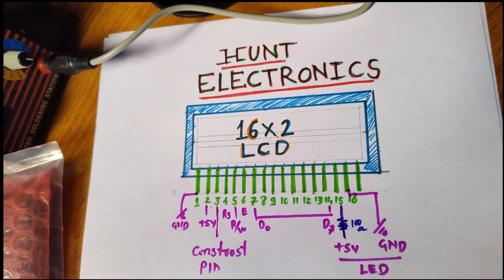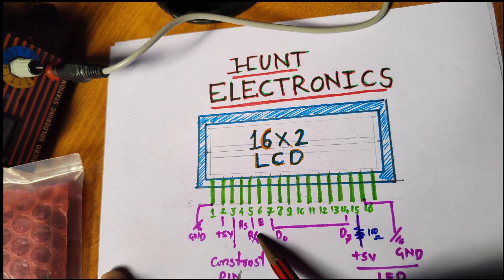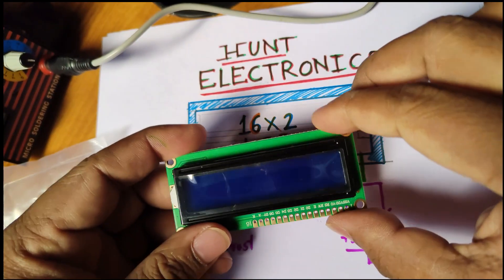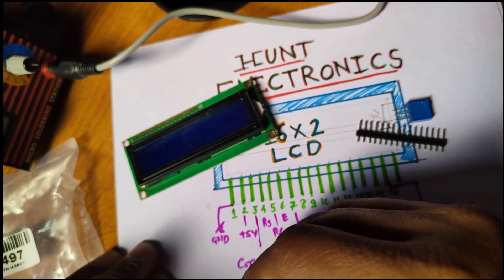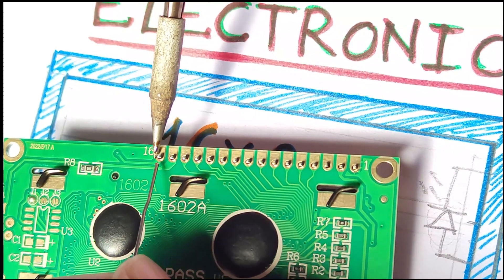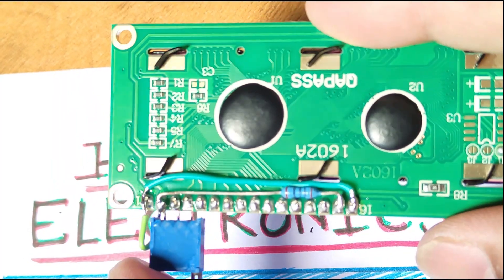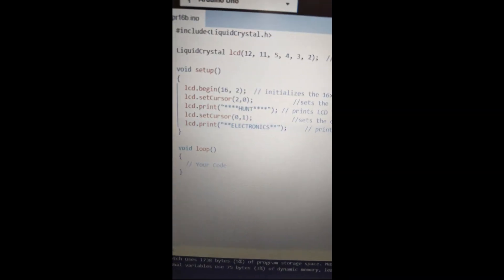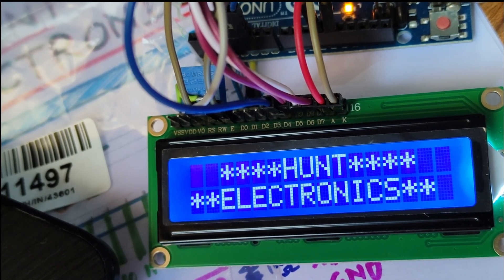How to interface 16x2 LCD to Arduino Uno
The term LCD stands for liquid crystal display. It is one kind of electronic display module used in an extensive range of applications like various circuits & devices like mobile phones, calculators, computers, TV sets, etc

Features of LCD16x2
The features of this LCD mainly include the following.

The operating voltage of this LCD is 4.7V-5.3V
It includes two rows where each row can produce 16-characters.
The utilization of current is 1mA with no backlight
Every character can be built with a 5×8 pixel box
The alphanumeric LCDs alphabets & numbers
Is display can work on two modes like 4-bit & 8-bit
These are obtainable in Blue & Green Backlight
It displays a few custom generated characters